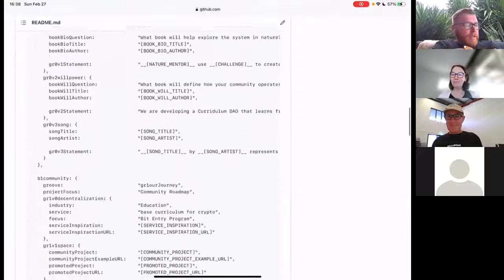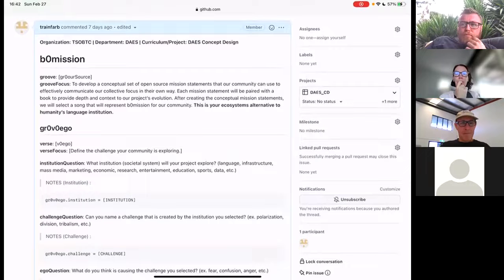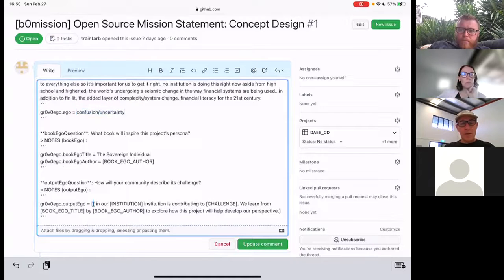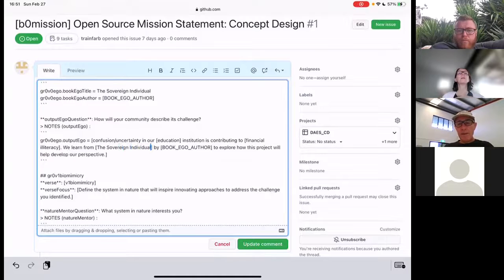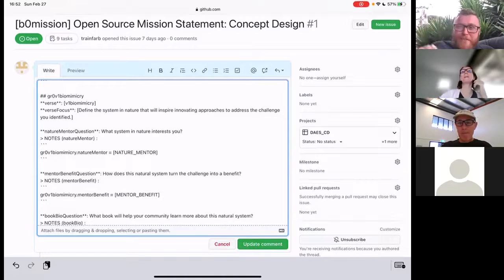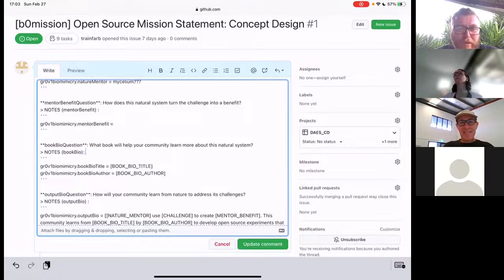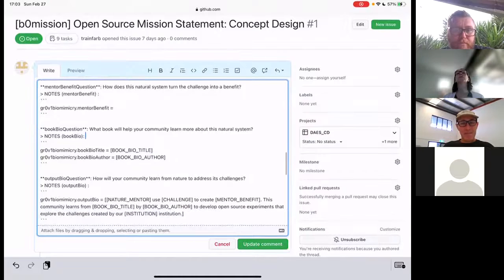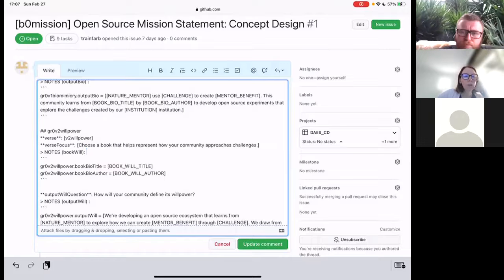theschoolofbitcoin - Curriculum Design Monday, 28 February 2022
Monday, 28 February 2022